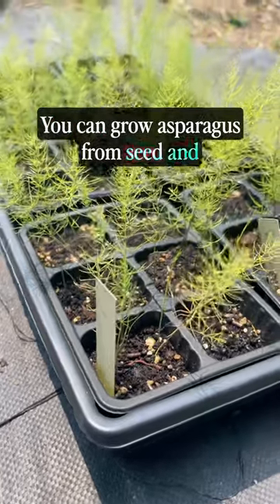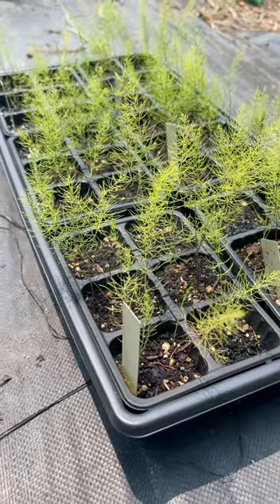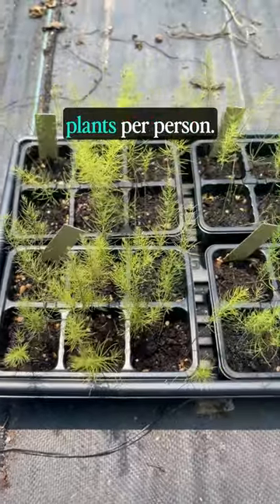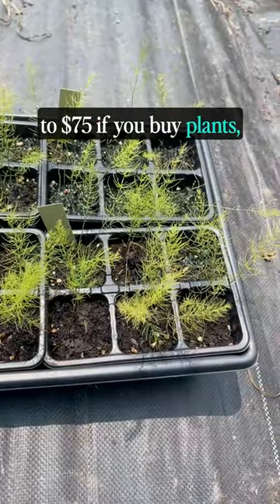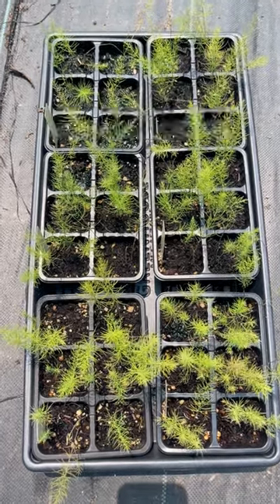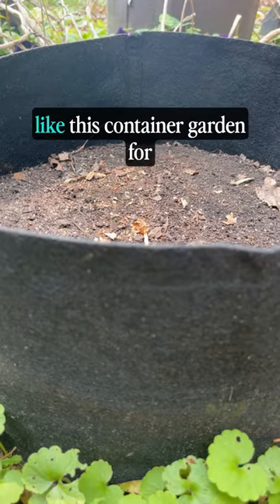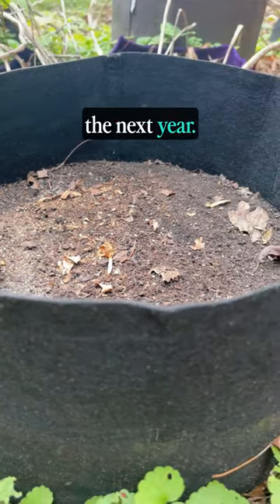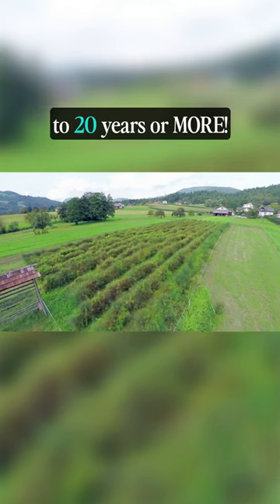Why YOU Should Grow Asparagus From Seed!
You can grow asparagus from seed to save a TON of money as you build your garden or homestead.

A one or two-year-old asparagus plant can cost a dollar for each plant.  You need several plants per person to build an asparagus patch that will feed your family.

 An asparagus patch to feed a family of 4 (75 plants) can cost up to $75 if you buy plants, OR only $5 to grow from seed. Just plant your seeds according to the package directions. After 3 months in the seedling tray, step them up to a nursery bed like this container garden for the next year of growth. After that, they are big enough to be planted in their final space the next year.

 A properly maintained asparagus bed can produce from 15-20 years or MORE!